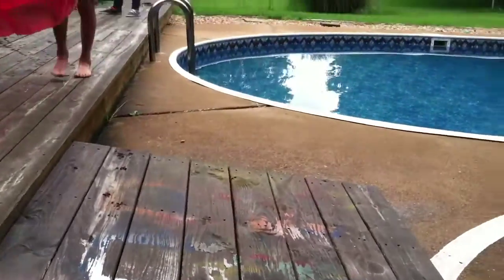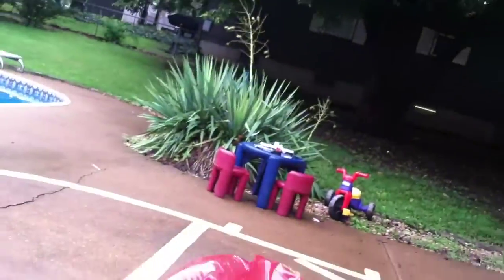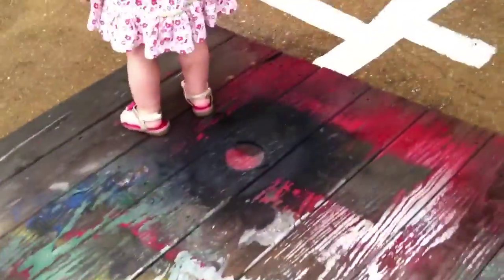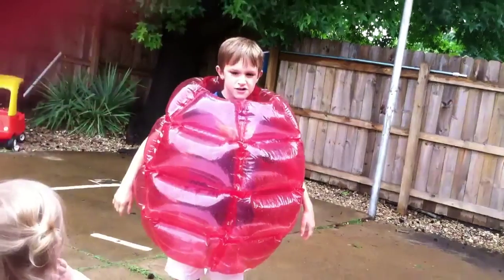Show me body bumper ball